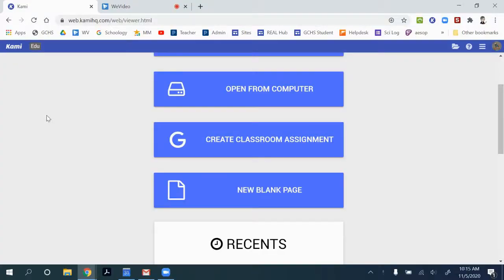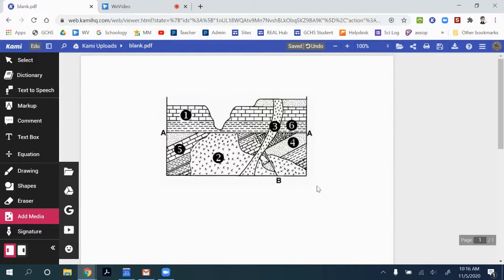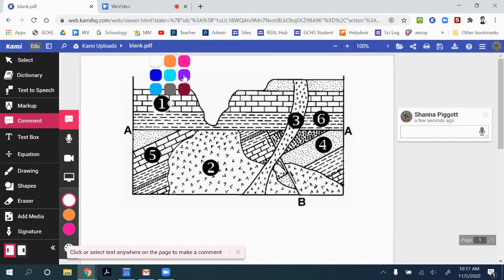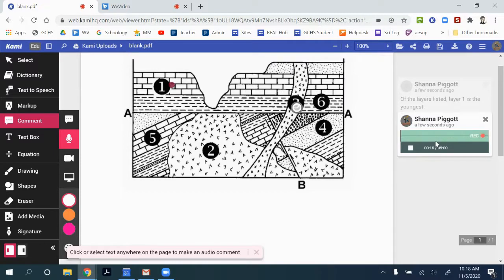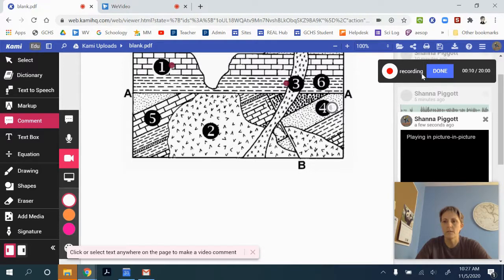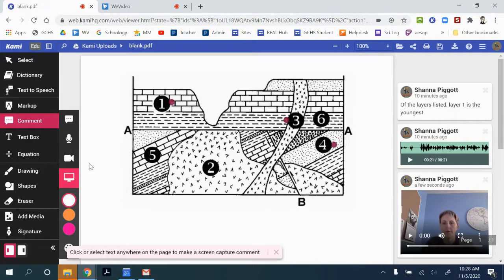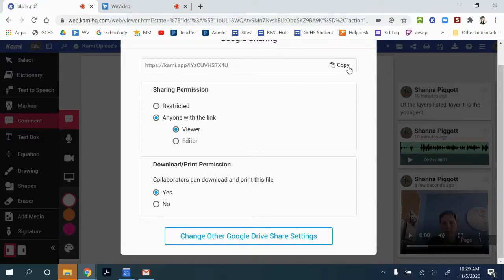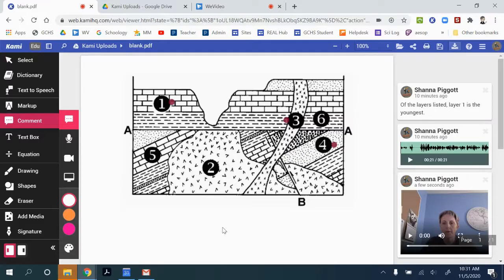Creating a HyperImage in Kami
This video was created for GCHS students and teachers who are looking to create alternative learning experiences for others.